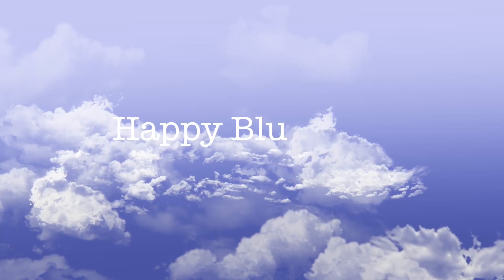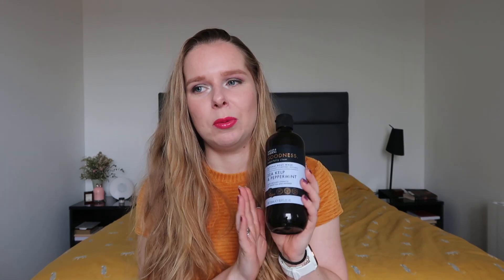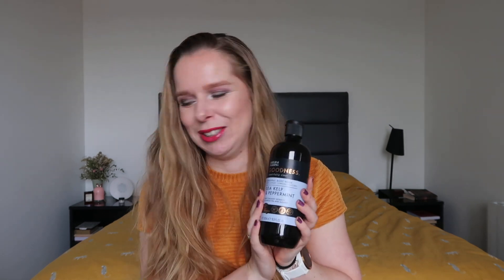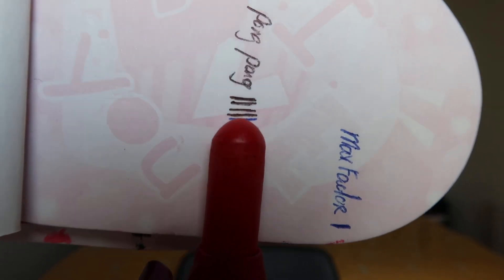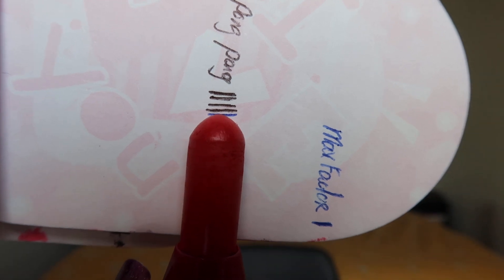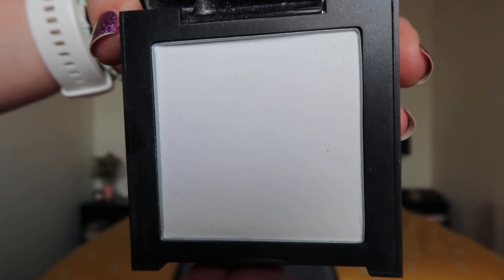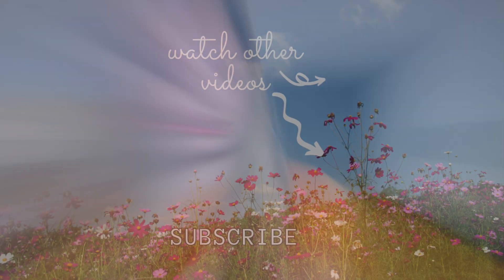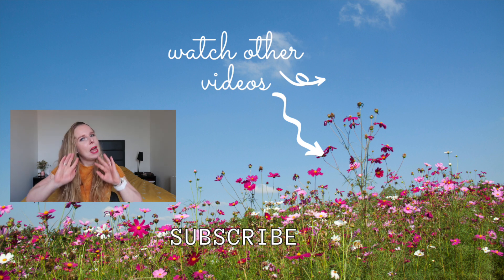Happy Blue Year - Update #5 // PROJECT PAN COLLAB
Hi guys! It's time for update number 5 and I'm finally rolling out a product thay I've been hoping to roll out for a while ;)

Idea by:  @VoidedLux

Products mentioned:
Rimmel Apocalips Lip Laquer - Apocaliptic
Harling & Baylis Goodness Body Wash - Sea Kelp & Peppermint
NYX Sweet Cheeks Matte Blush - So Taupe
Jelly Pong Pong Lip Blush - Red
Maybeline Fit Me Powder - Translucent
Lamcome Quad - Black Shade
Amuse Palette - Peach Shade

Products Finished:
MaxFactor Lip Stick - Bewitching Coral
L'Oreal AbsoluteMake-up Remover Eye & Lip
Amuse Eyeshadow Palette - Blue Shade
Dermalogica Retinol Clearing Oil

What's On My Nails: Zoya - Aurora